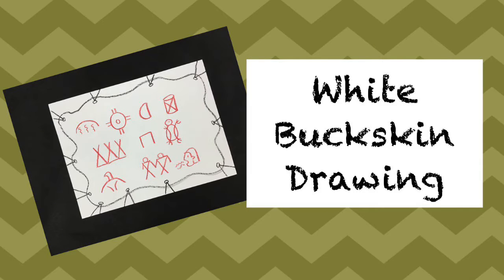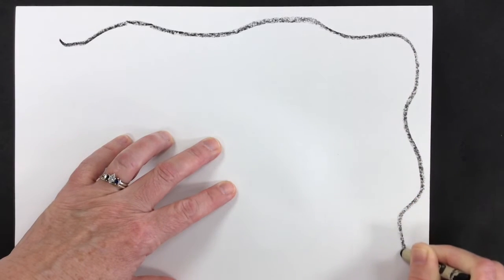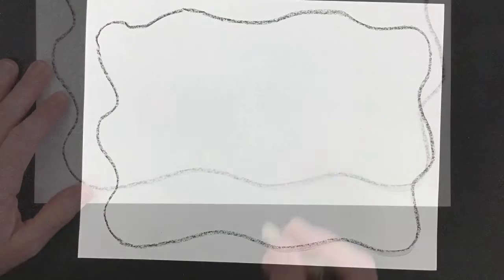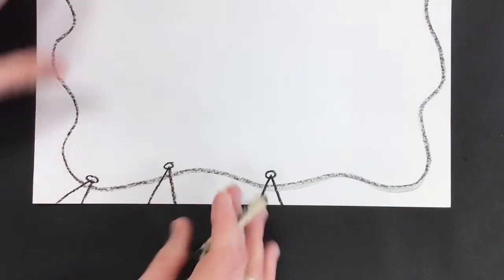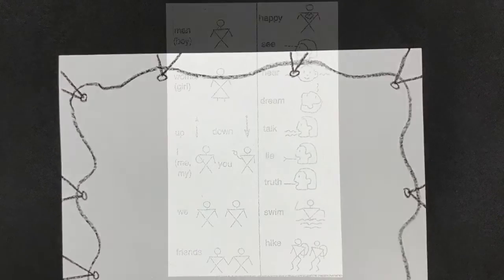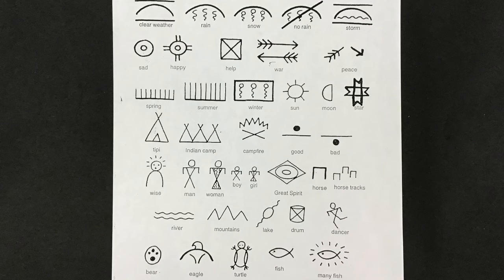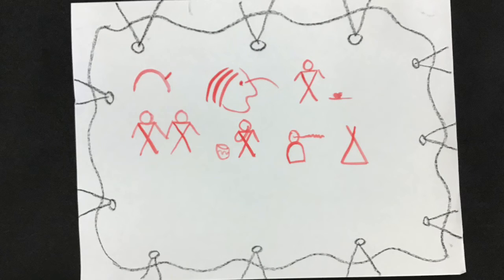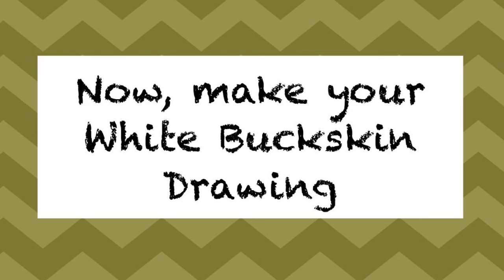White Buckskin Drawing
Response to Legend of the Indian Paintbrush by Tomie DePaola.